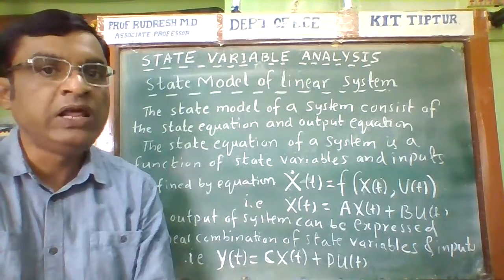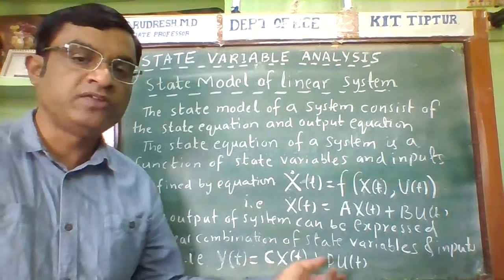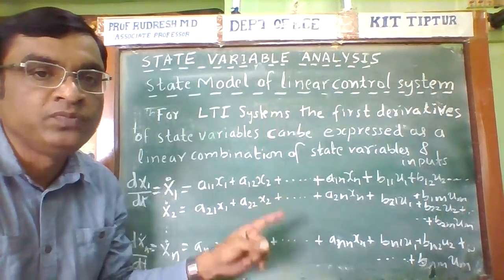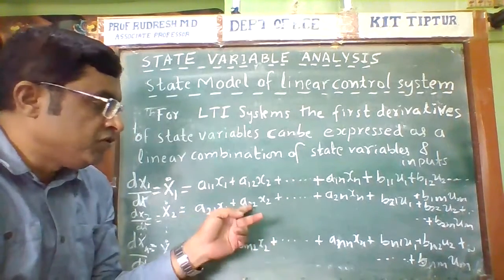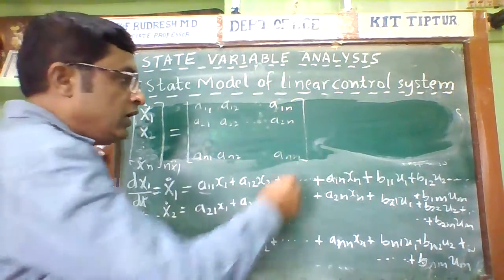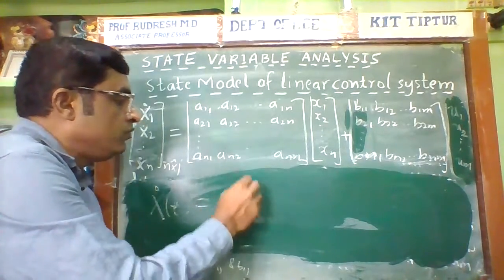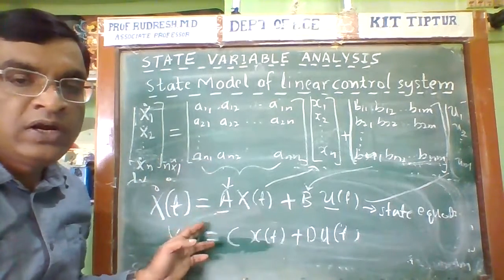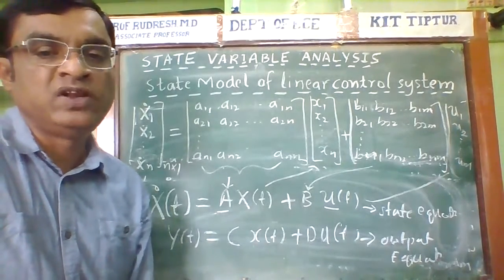MODULE 5 DEFINITION AND FORMULATION STATE MODEL FOR LINEAR CONTROL SYSTEMS